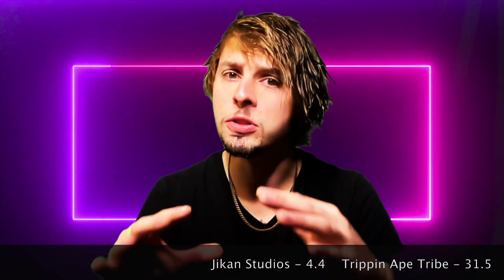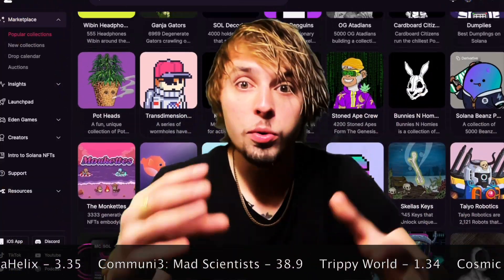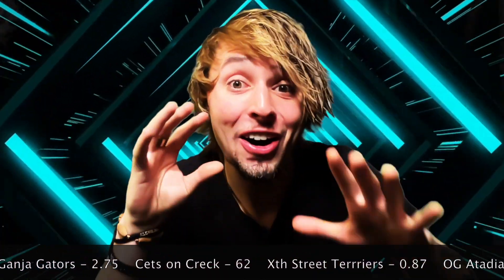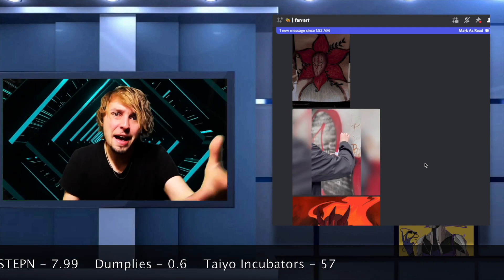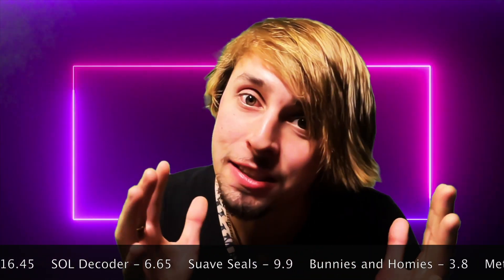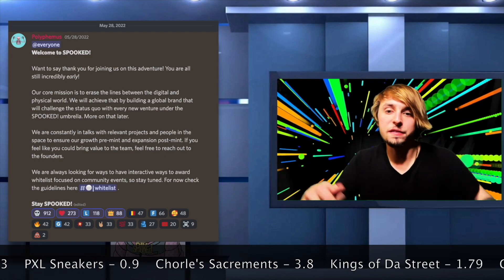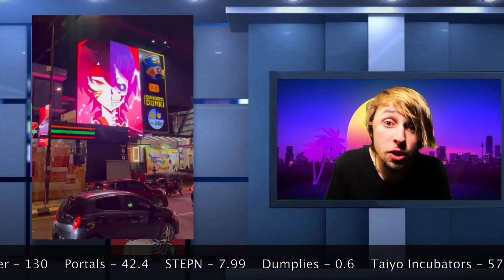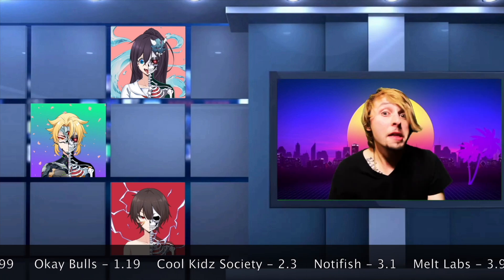100X *UTILITY* NFT Mints **BLUECHIP POTENTIAL** Upcoming Solana NFTs PUMPING SOON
These are all super hyped projects with massive utility potential, minting soon in the Solana NFT space, definitely worth looking into. All projects included in this video were researched/analyzed by the Bettermint DAO!
Ubik, Space Warlocks, Weird Pals, Spooked, Susanoo
Let me know if you are minting or passing in the comments below!!!

NFT Projects Mentioned:
UBIK:

Credits:
Background Video DSZ
J Magix
CSC_Master